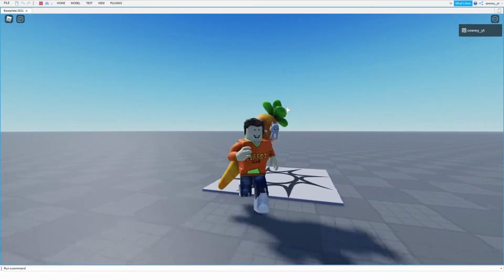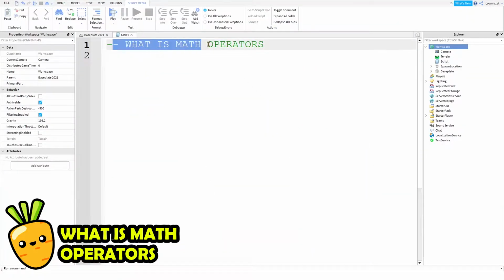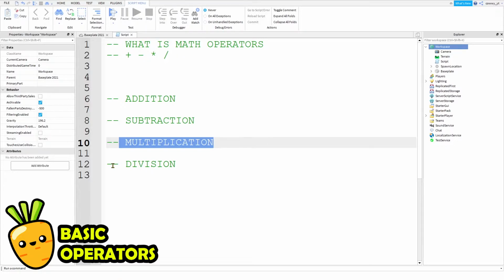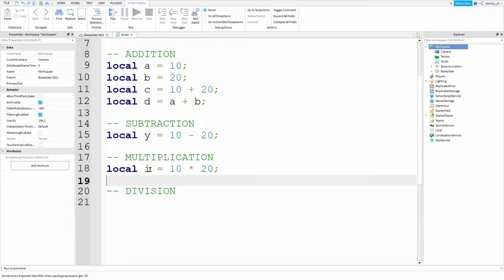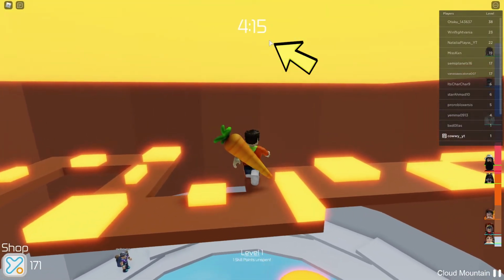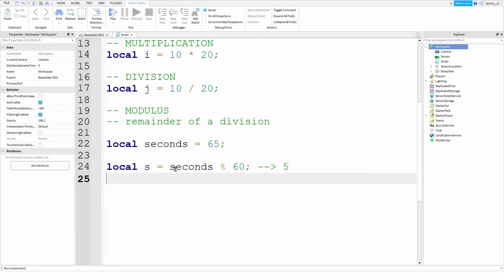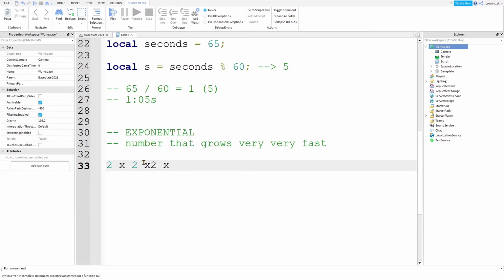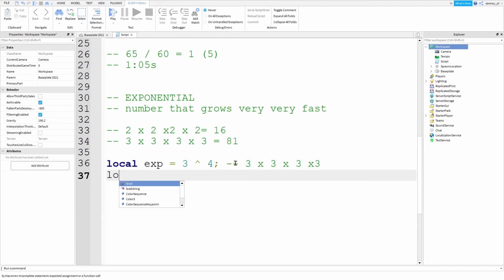Roblox Studio Tutorial #3 | How to use Math Operators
In this video I will show you what Math Operators is and how to use it.